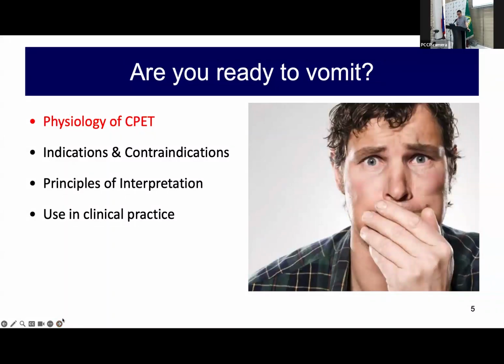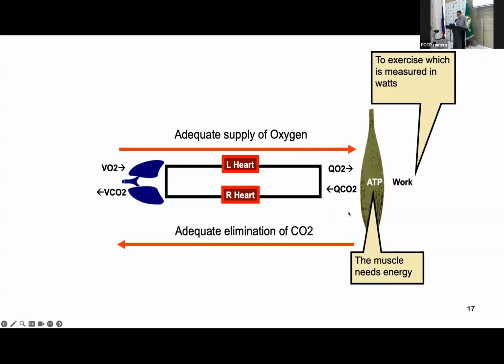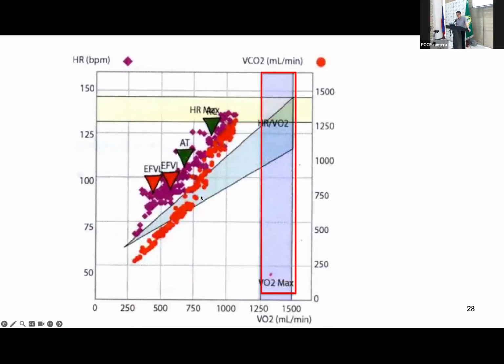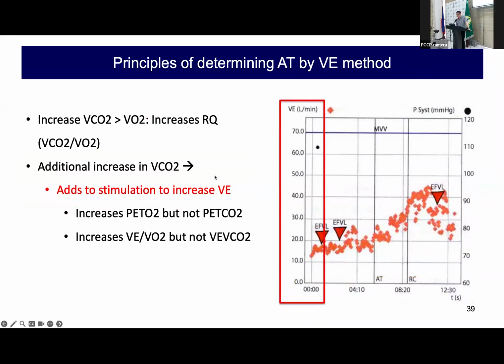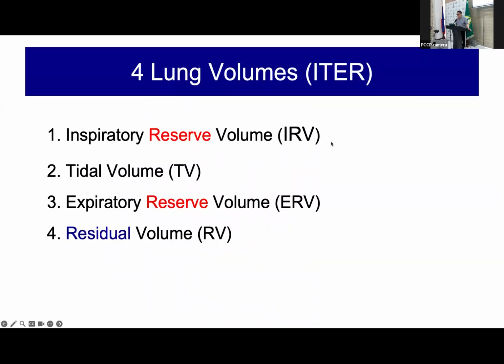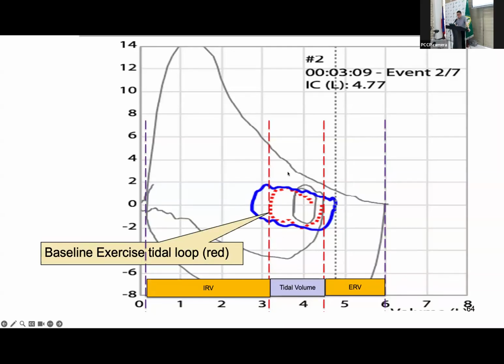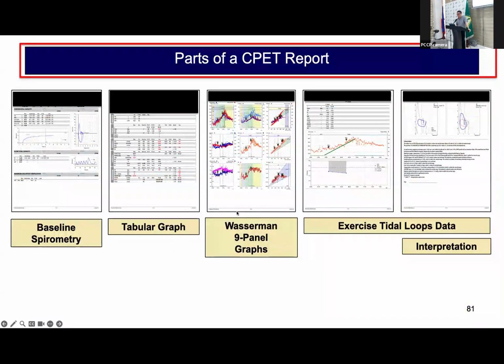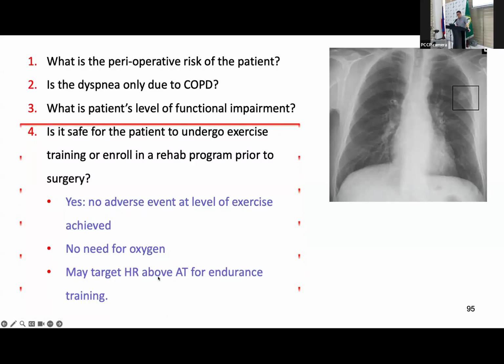CPET PR WORKSHOP - Cardiopulmonary Response to Exercise, Basic Interpretation of CPET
The complexities in the interpretation of the different parameters utilized in CPET was comprehensively discussed by Dr. Tim Trinidad, adult pulmonologist from the University of Santo Tomas Hospital.

This video was created and shared by the Philippine College of Chest Physicians.